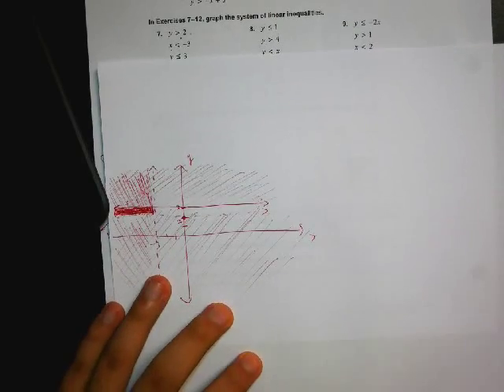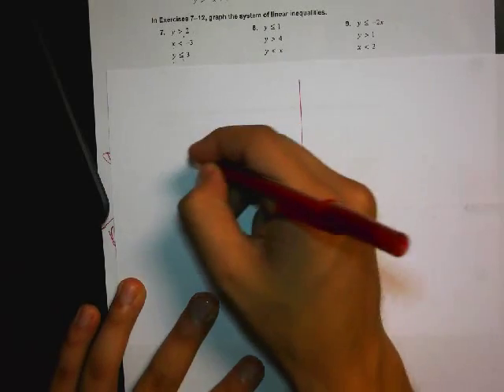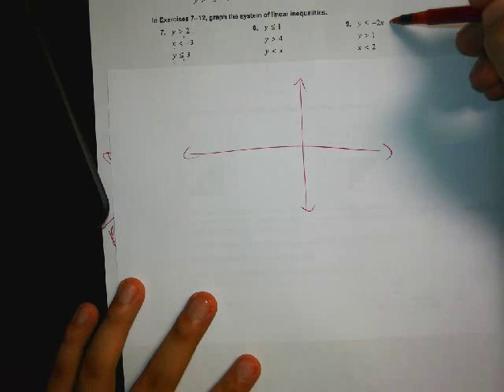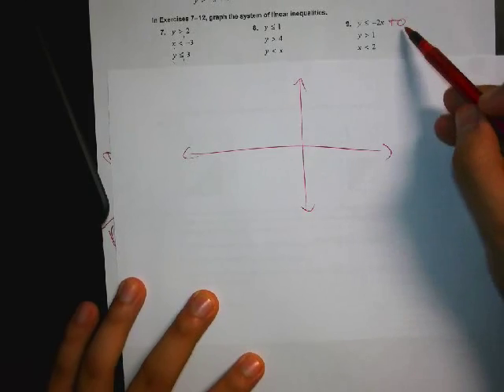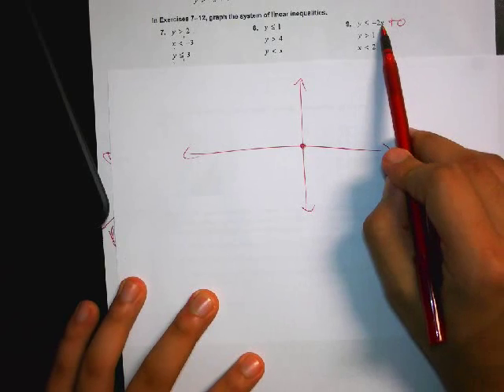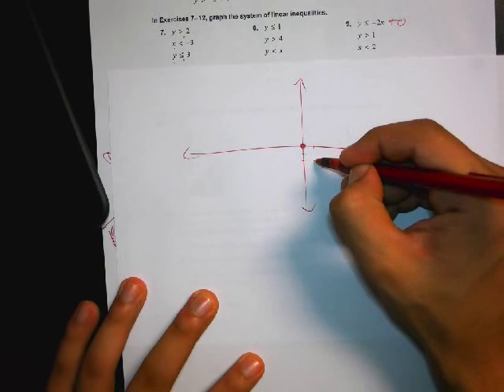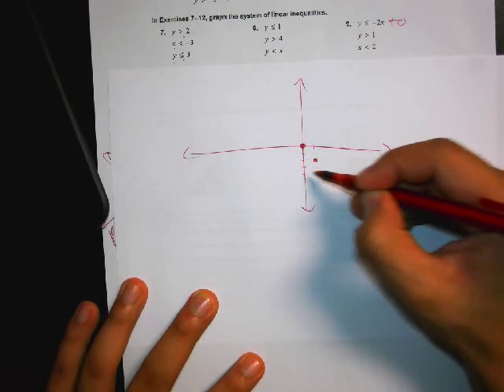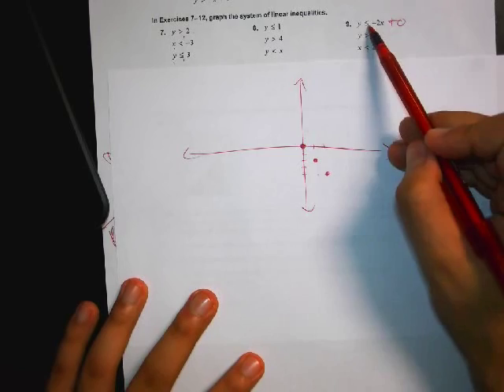2 4 System of Inequalities